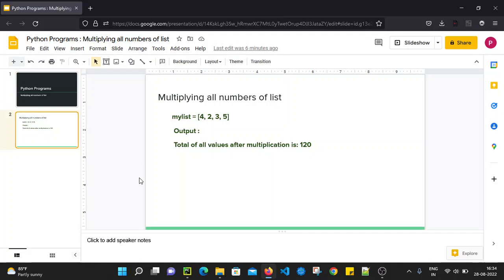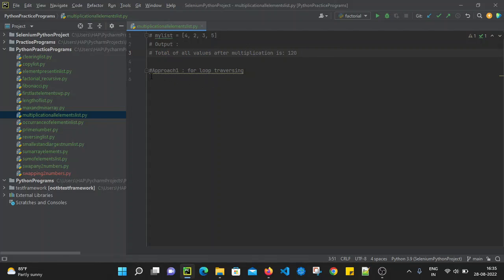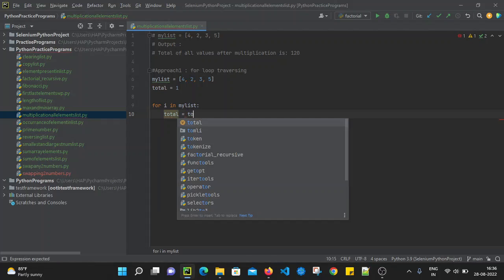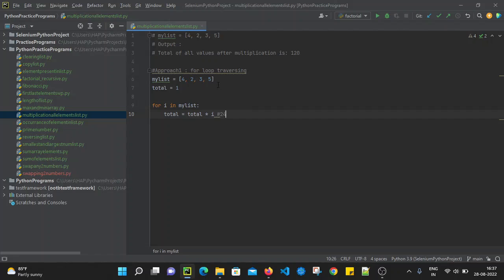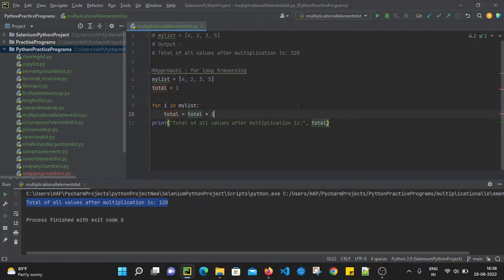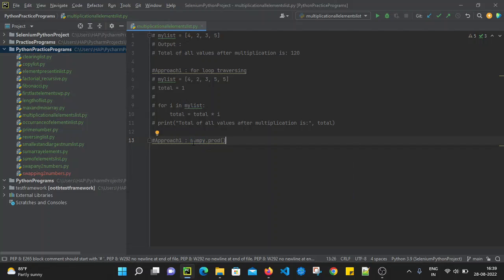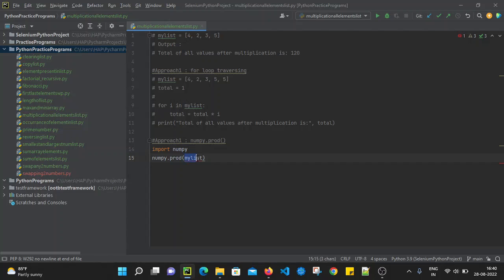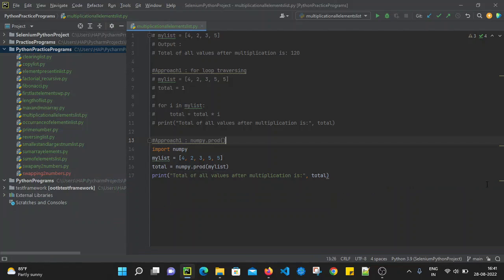Python Practice Programs: Multiplying all numbers from list